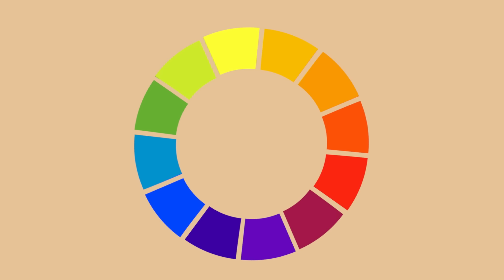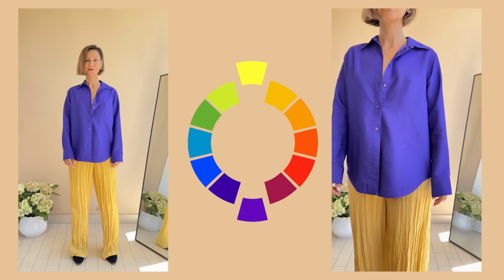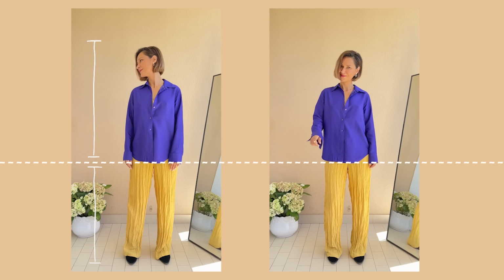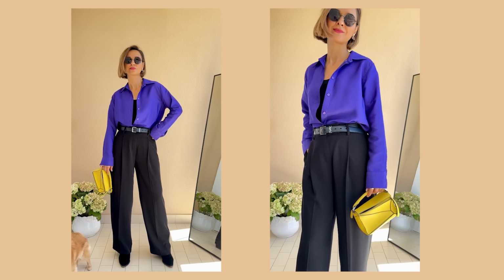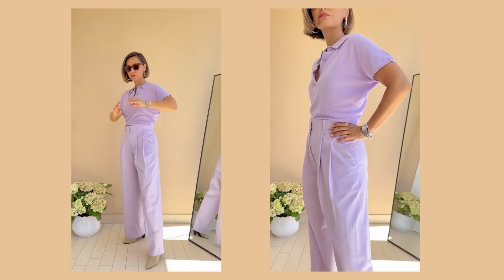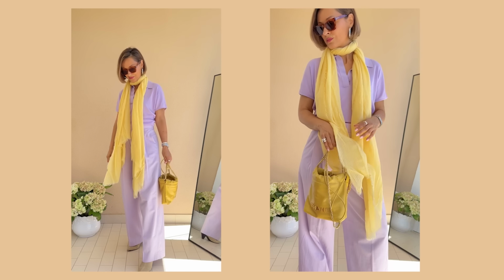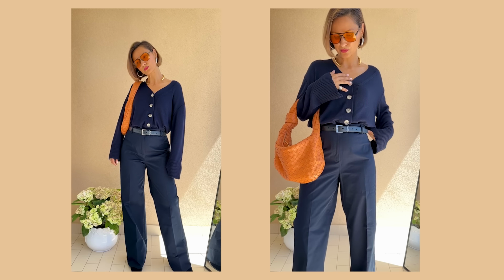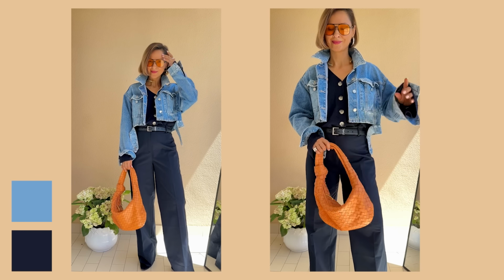How to Style Color like a PRO - Easy Tips You Need to Know | Complementary Color Combo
This quiz is designed to help you pinpoint what might not be working in your wardrobe and guide you towards better choices.

After the quiz, you'll receive an e-mail with your personal Wardrobe Plan, for absolutely FREE, that will guide you to:
-Create a capsule wardrobe that aligns with your current lifestyle
-Create stylish and bold outfits

Today we're talking about Complementary Color Combination in FASHION! How to wear color and look sophisticated.

I dive into the secrets of color theory, how to style color using color wheel, and the different ways you can combine complementary colors in elegant and modern everyday styles.

I share a multitude of examples on how to put together outfits with pieces from your wardrobe using color theory and color wheel, to help you step outside of your comfort zone and conquer styling color.

Watch another video from my Color Series - The Best Color Combo To Wear - Easy Tips You Need to Know | Analogous Colors in STYLE

                   🟪🟪 Outfit 1 🟪🟪

Or you can style in the same way these cool ankle pants

                   🟨🟨 Outfit 2 🟨🟨

Or I would love to see this bag in my outfit

                   🔮🔮 Outfit 3 🔮🔮

COS Polo Shirt in lilac

                    🟦🟦 Outfit 4 🟦🟦

White Cross Body Bag is actually a case from Celine sunglasses

                    🫐🫐 Outfit 5 + 🫐🫐